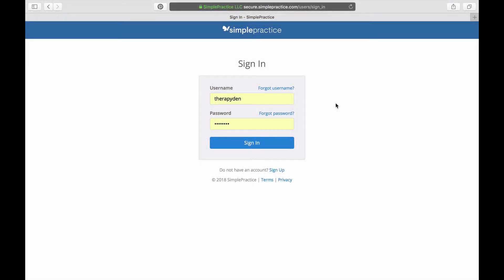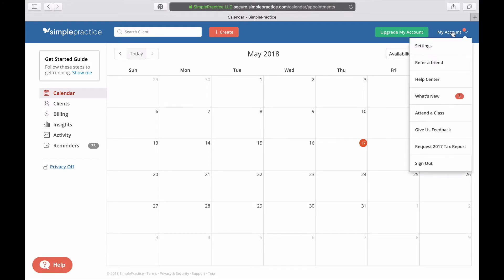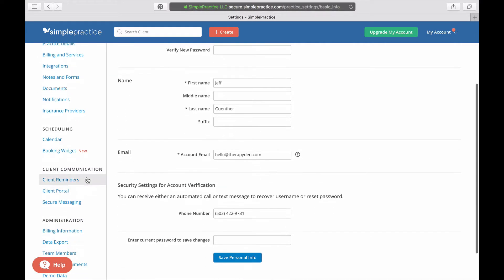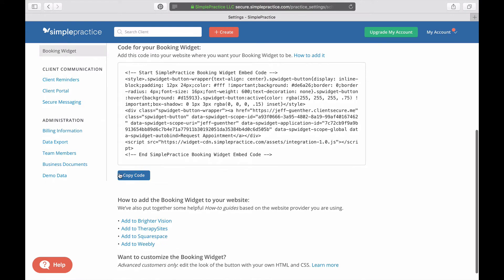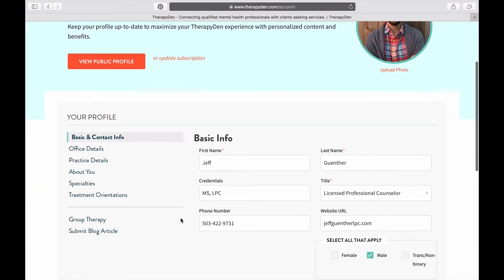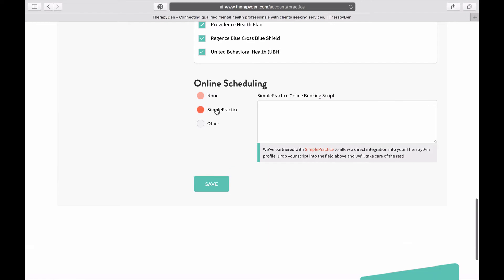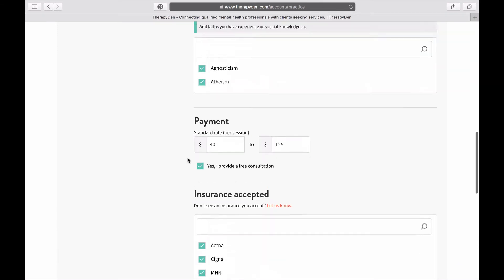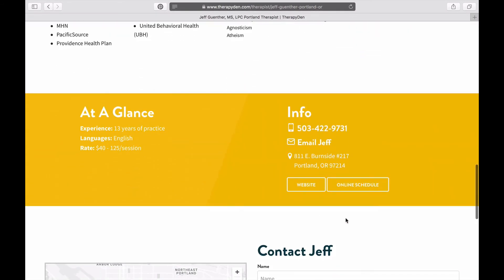How to sync your SimplePractice online scheduling tool with your TherapyDen profile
An easy to understand "how to" video on how SimplePractice users can sync their online scheduling tool with their TherapyDen profile. TherapyDen is a brand new therapist directory.